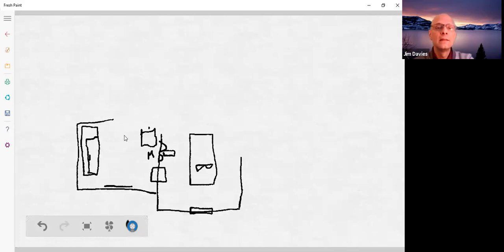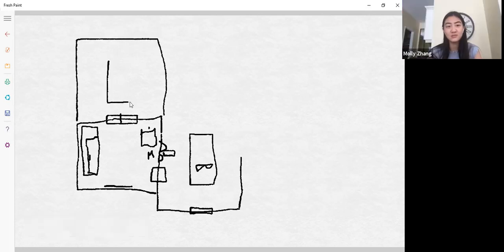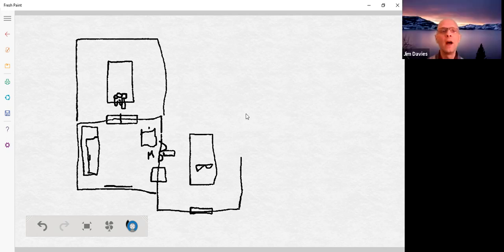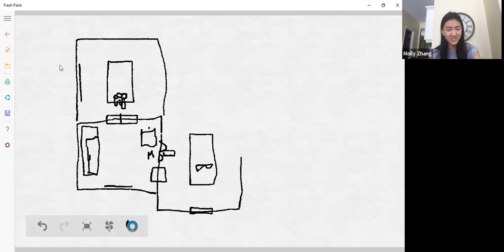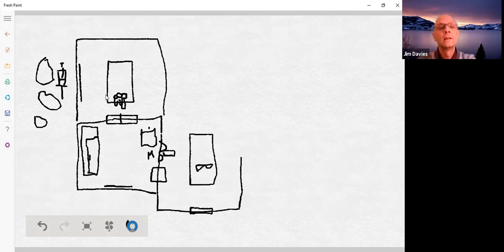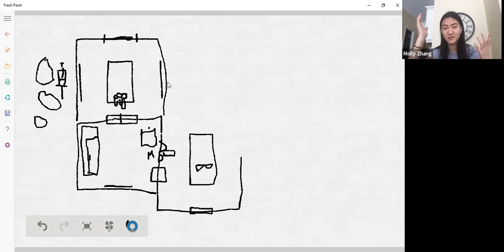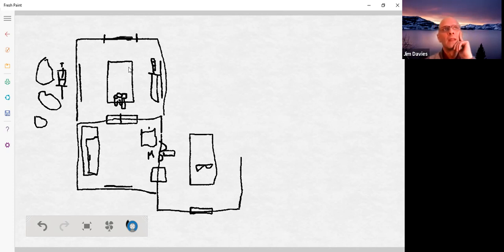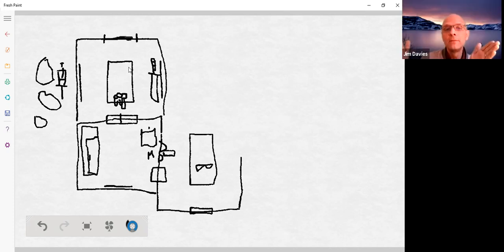How to Memorize A Speech Using Memory Palaces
Cognitive scientist Dr. Jim Davies tells you how to use memory palaces to memorize a speech or a talk so you can deliver it without notes. He walks Molly Zhang through her talk, helping her make a memory palace along the way, to demonstrate this powerful technique.